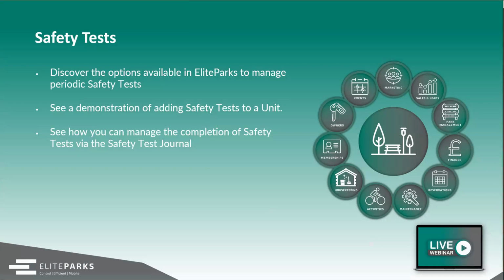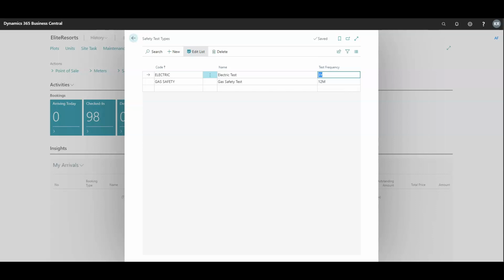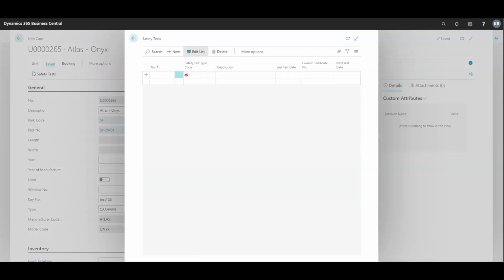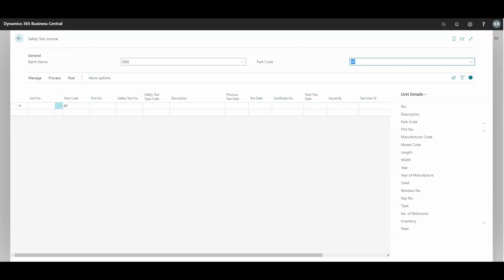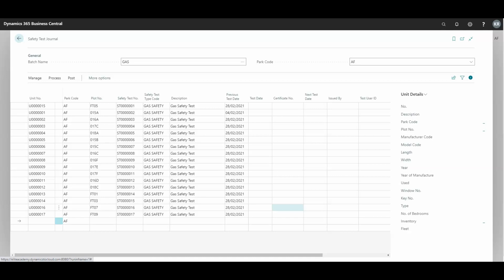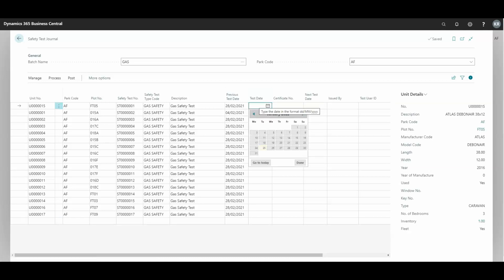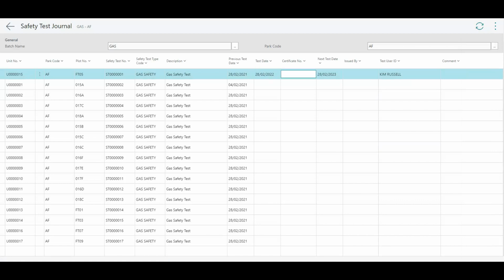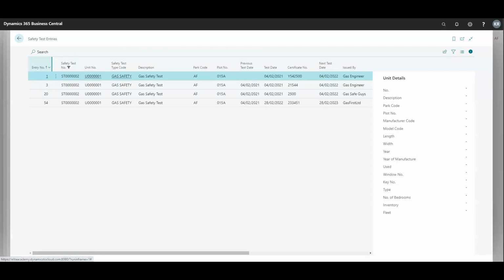EliteParks: How to create, add and manage safety tests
Elite Dynamics Discovery Webcast Series

In this webinar:

1. Discover the options available in EliteParks to manage periodic Safety Tests
2. See a demonstration of adding Safety Tests to a Unit.
3. See how you can manage the completion of Safety Tests via the Safety Test Journal

First broadcasted 23/02/2022